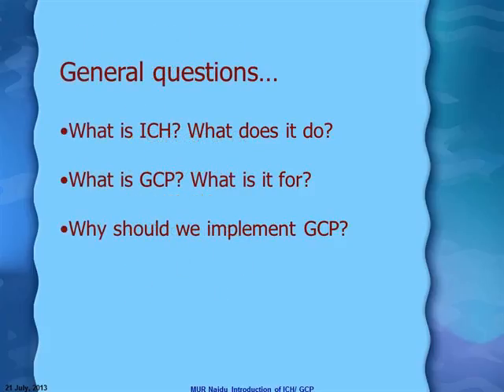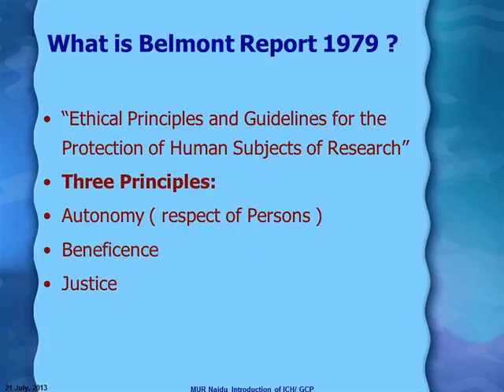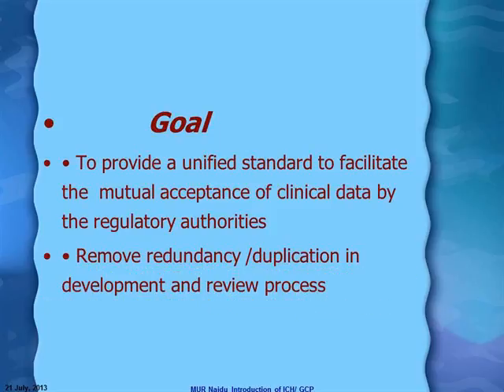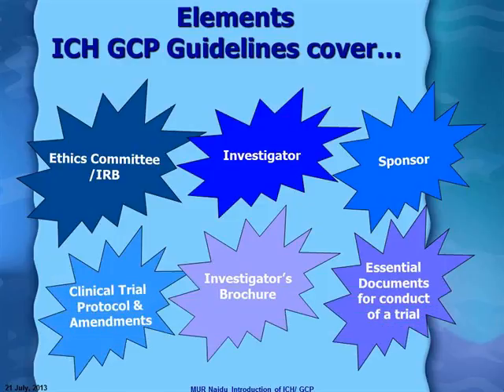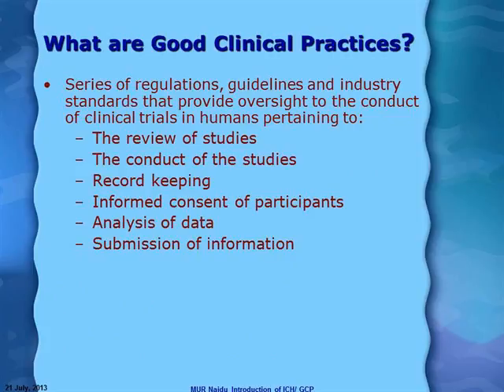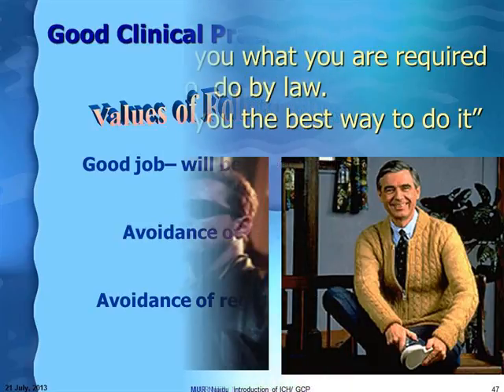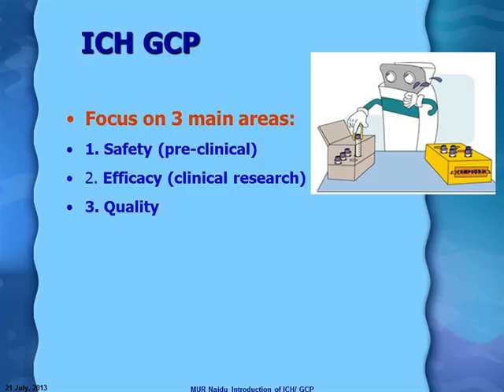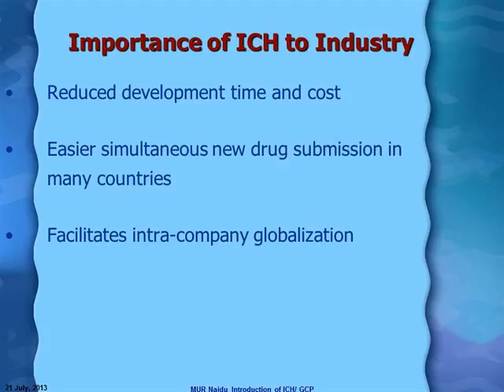IntroductiontoICH GCP movie